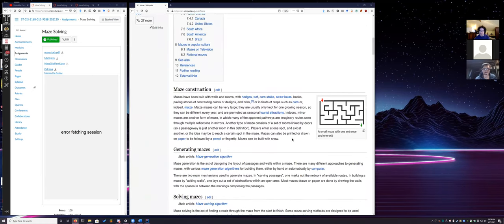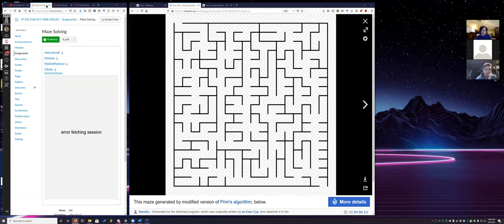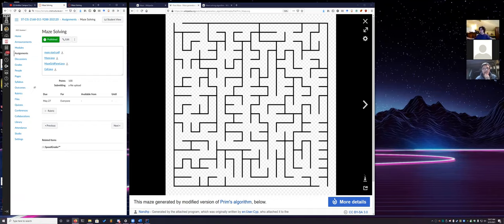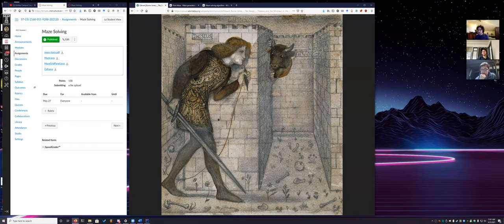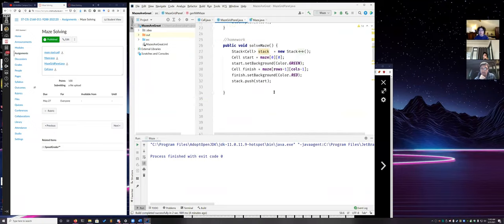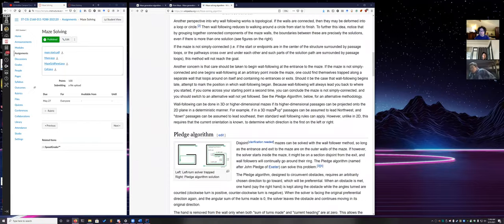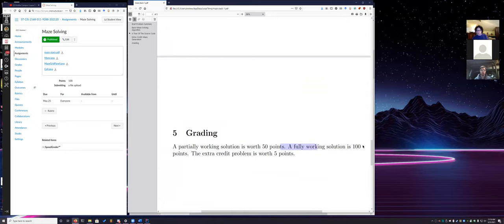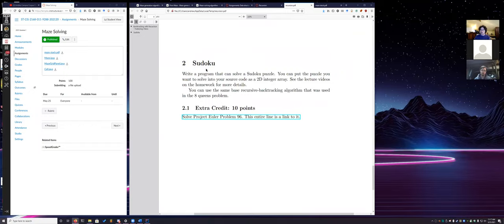Summer 1 Mazes